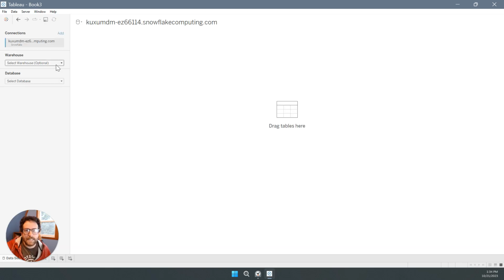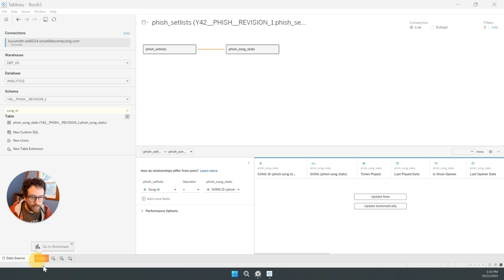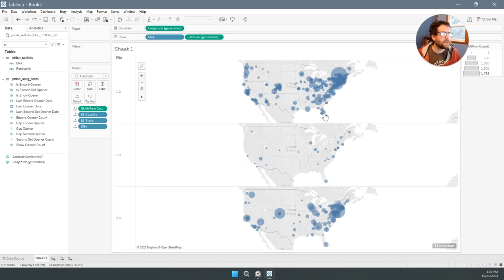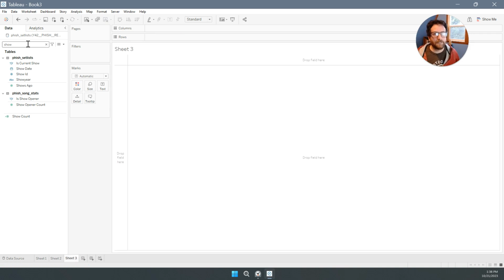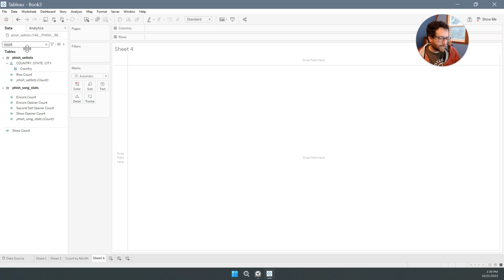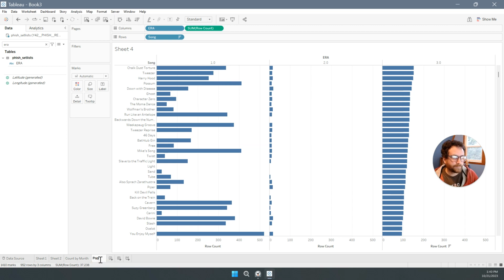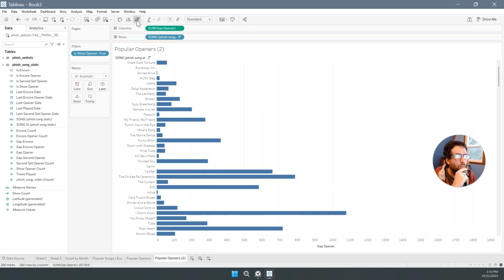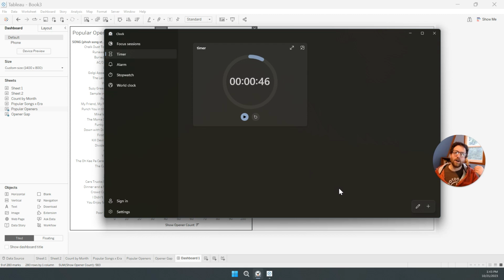Exploring data in Tableau (End-to-End Analytics part IV)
In this video we don't create a full dashboard; rather, we connect to data and begin to explore it.  This is a recording of my first 10 minutes exploring the data so you can see my though process as I'm reviewing the data for the first time.